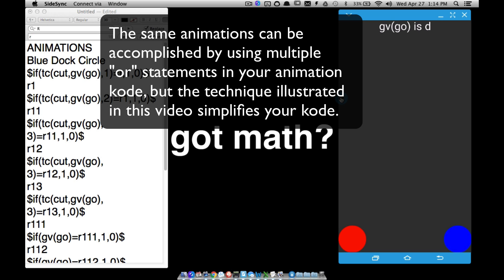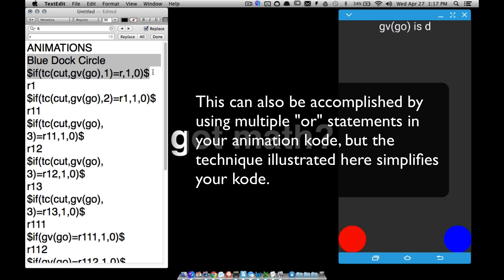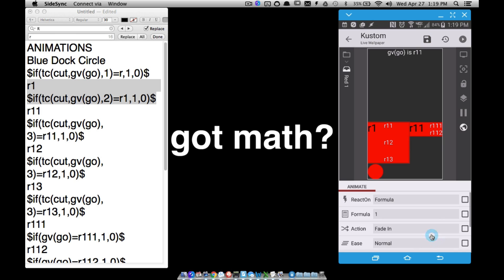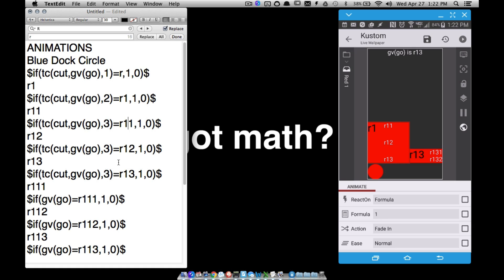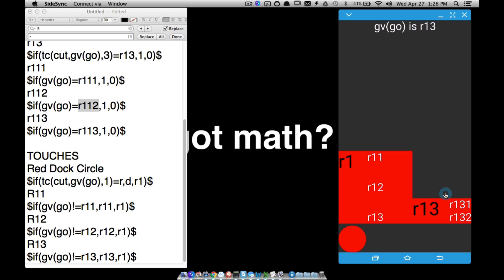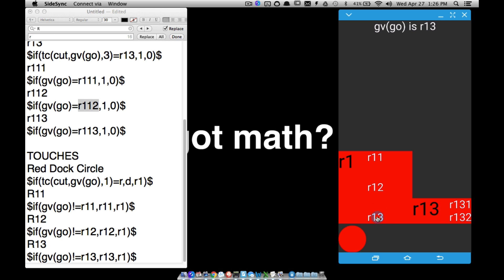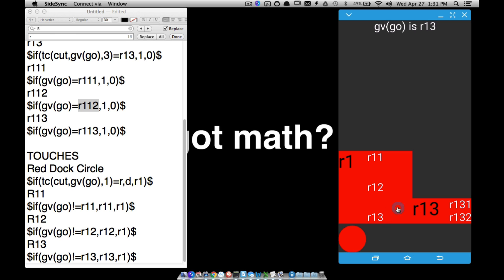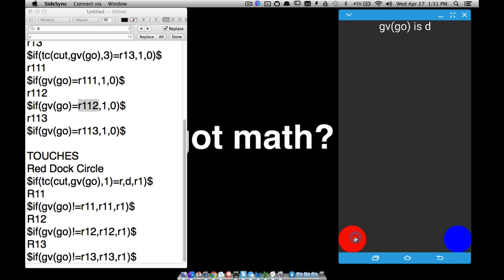KLWP Tutorial Animations, Menus, and Sub-Menus